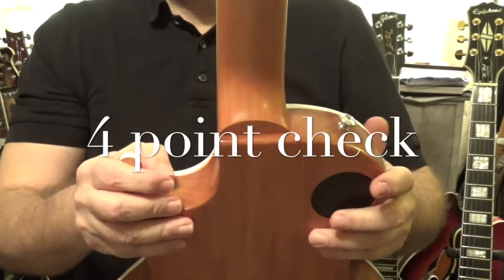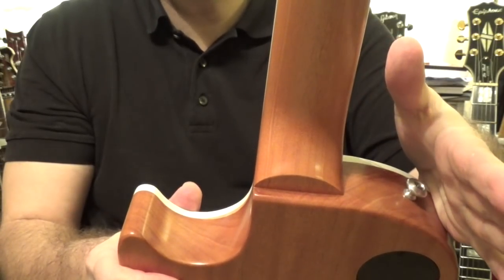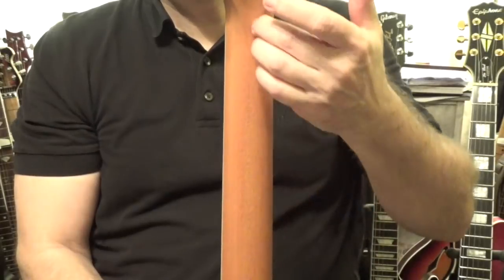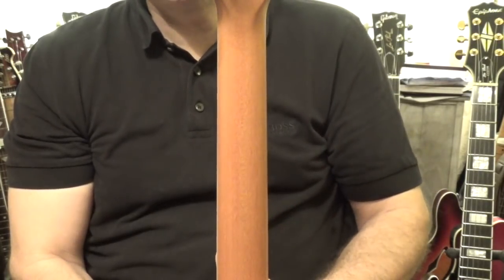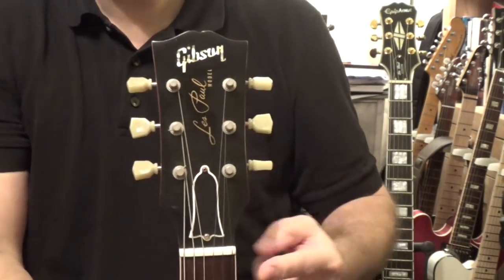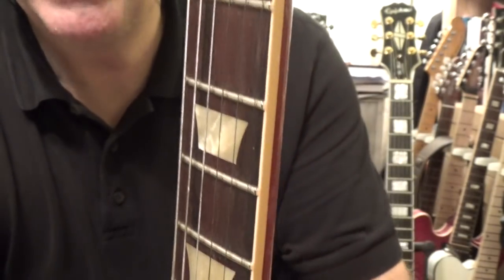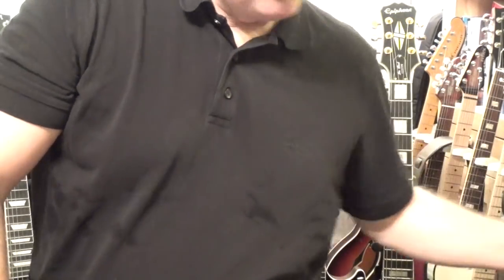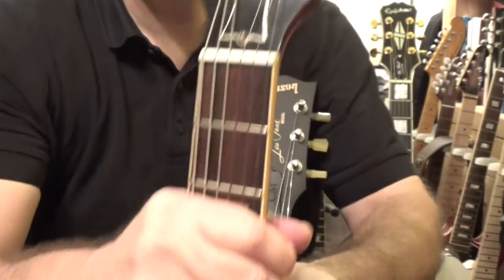Fake, Copy, Original Gibson, Les Paul, Electric - Guitar, what to look at within 60 seconds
Gibson Les Paul original, fake, copy, how to expose a fake, copy Gibson Les Paul guitar in 30 seconds
Check out: Ron Wall - Guitar Neck, Gibson Story, Epiphone DC Pro,